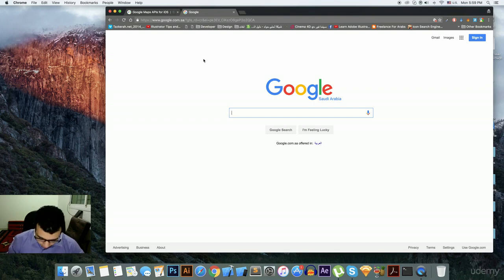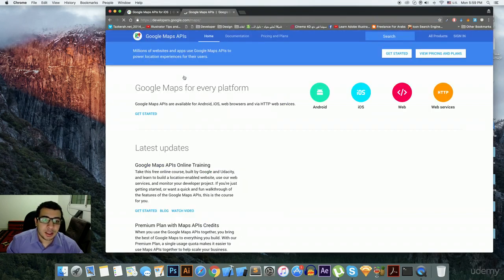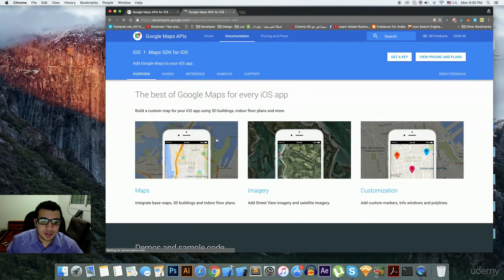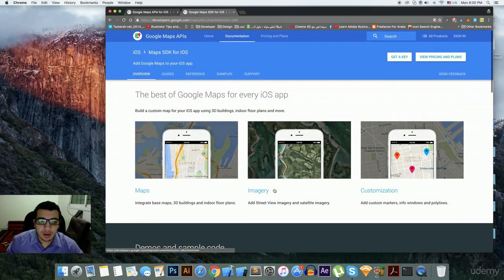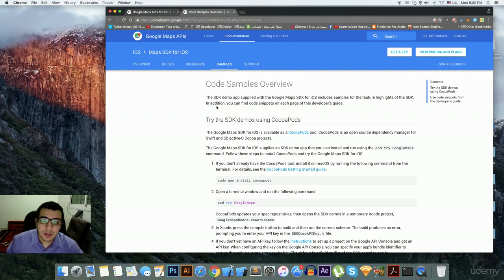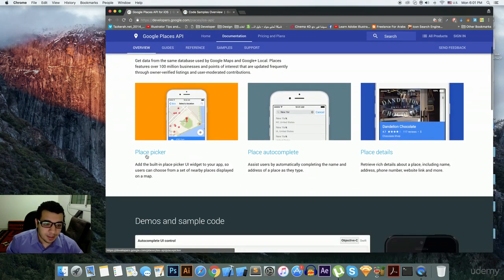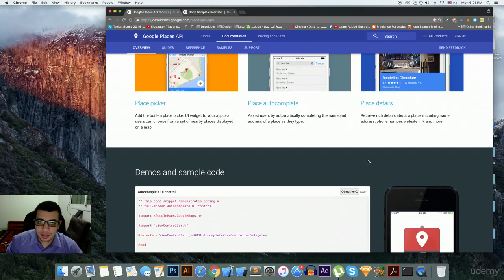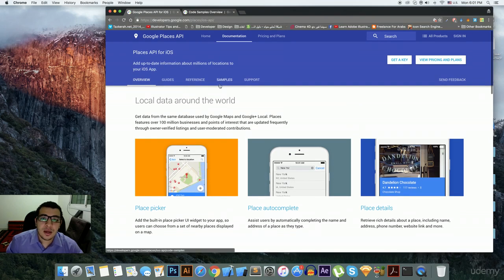Google Maps Framework In Swift : Introduction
Google Maps Framework In Swift
Build a custom map for your iOS app using 3D buildings, indoor floor plans and more.